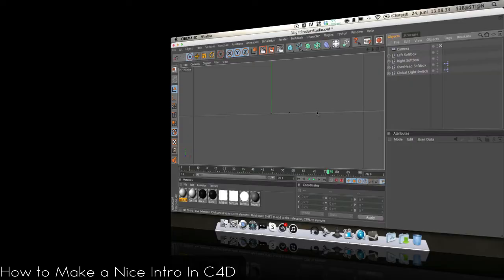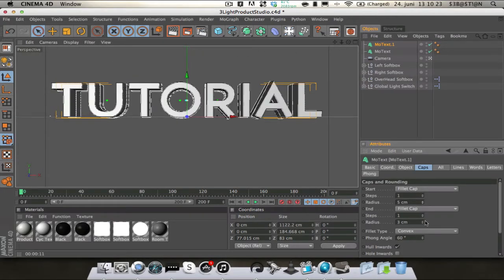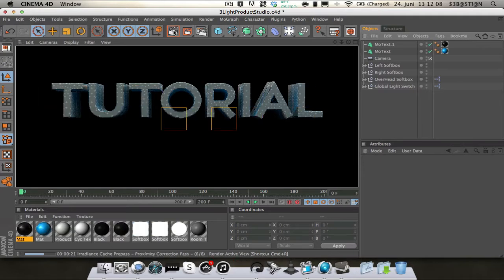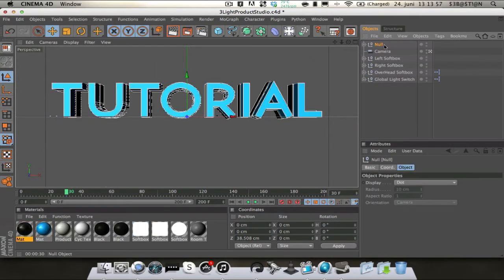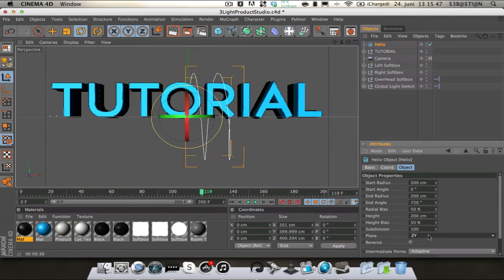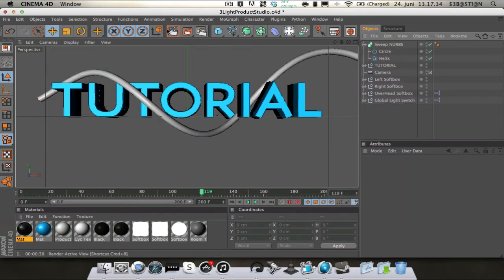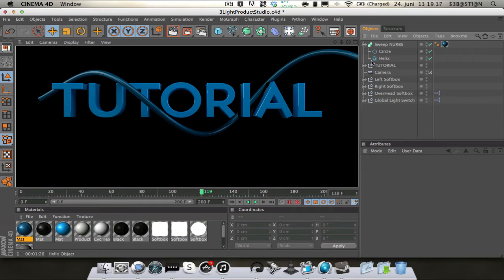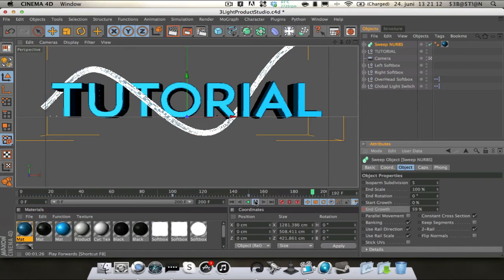Cinema 4D///How To Make A Nice Intro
Hey guys SLS here with another Cinema 4D tutorial for you :D
I hope you like it and as always,